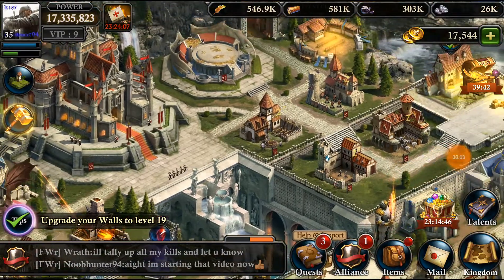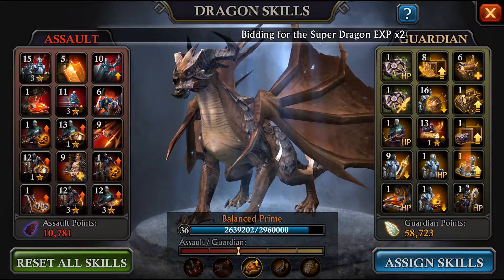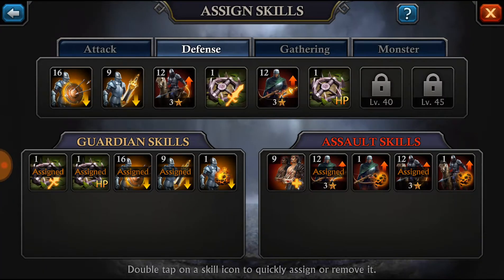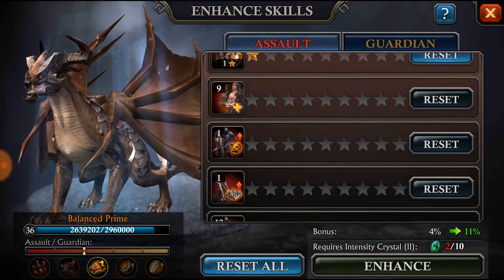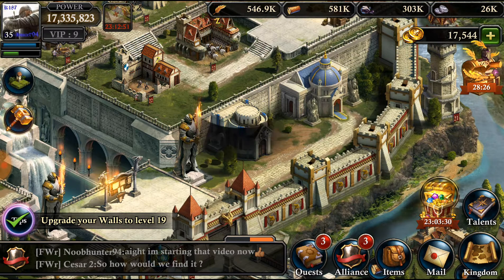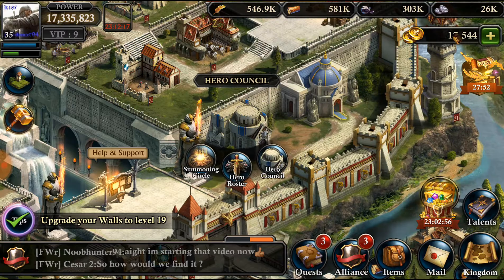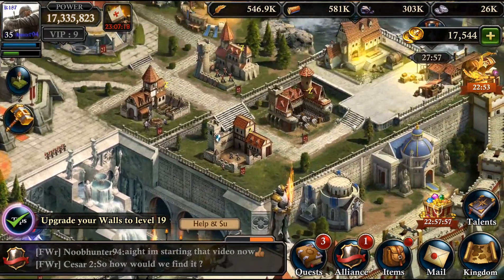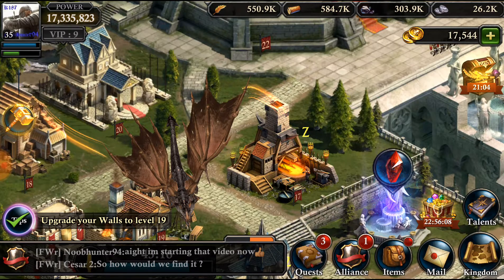How to King of Avalon: Dragon Skills, Heros, Banners, and Gemstones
A very basic guide to make you a little stronger